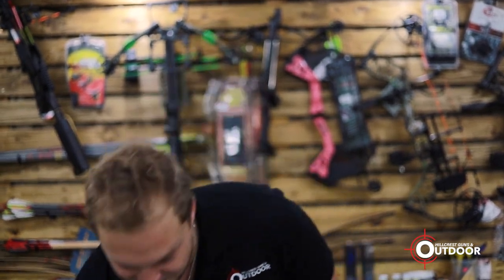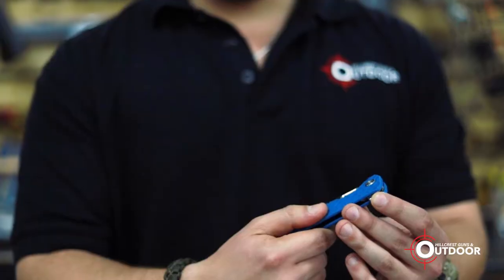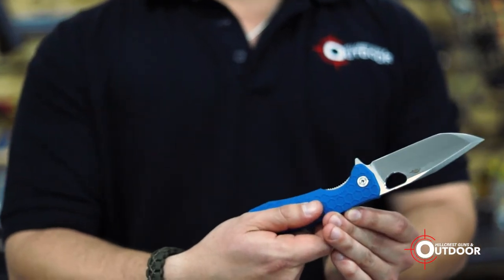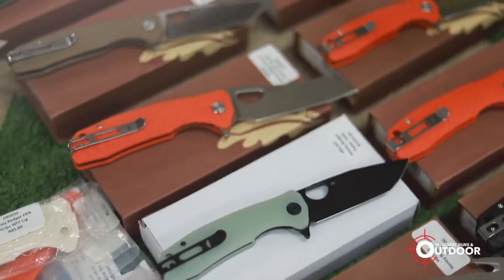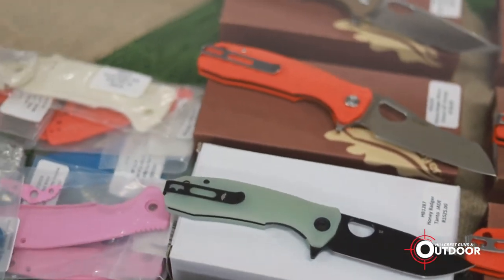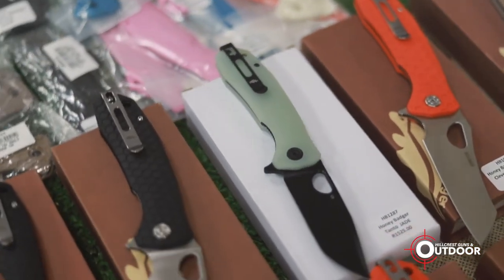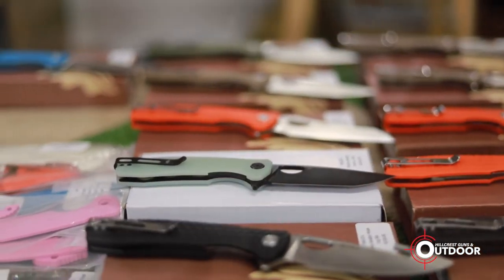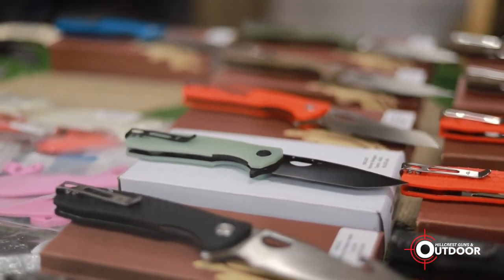Honey Badger - Short Review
Here is a short review on Honey Badger Knifes. Hillcrest Guns & Outdoor offer a wide selection of knives at the store with interchangeable grips.